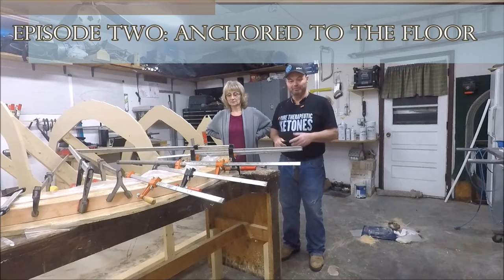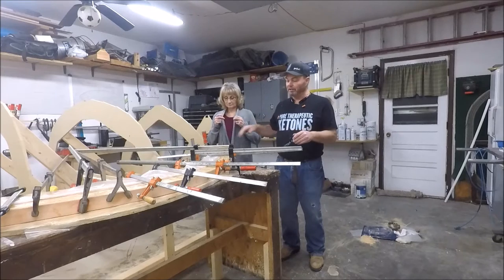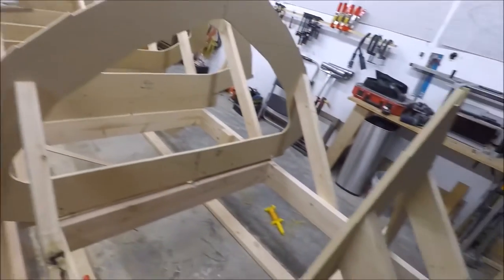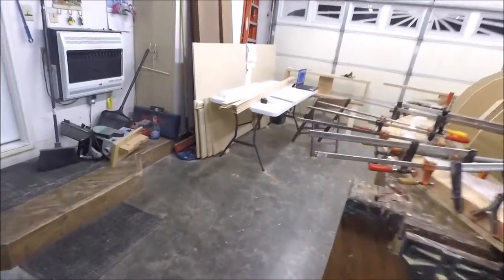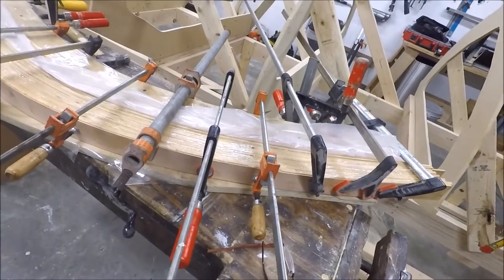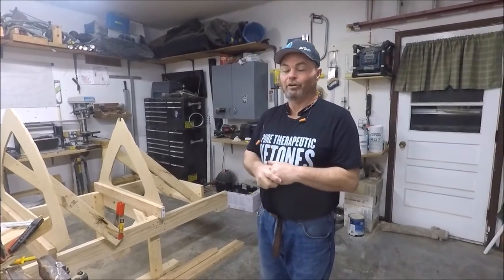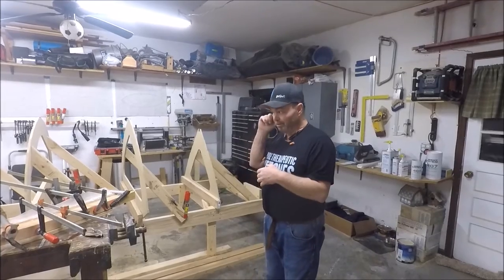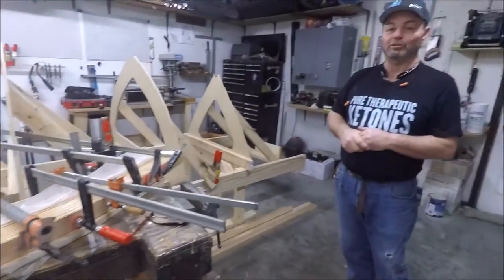Caledonia Yawl Build - Episode 2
Follow Captain Tim as he builds his Caledonia Yawl sailboat! Episode 2 - Anchored...